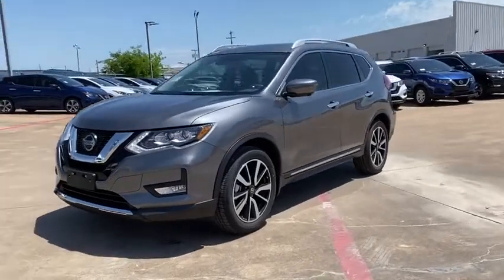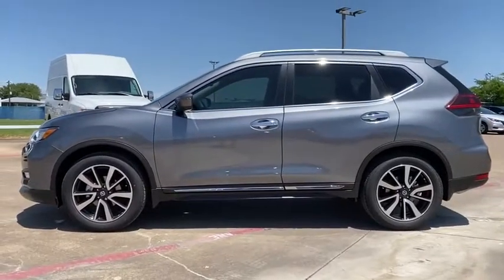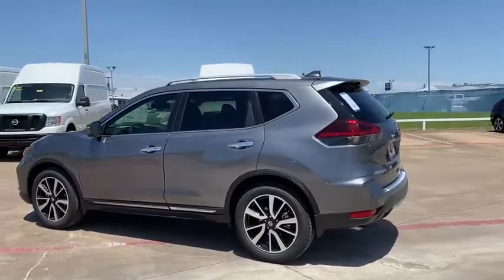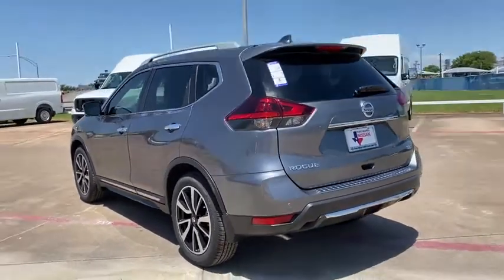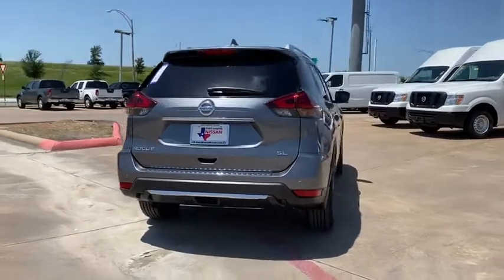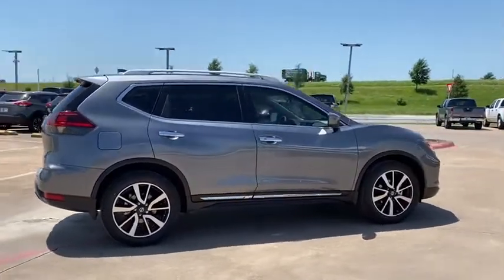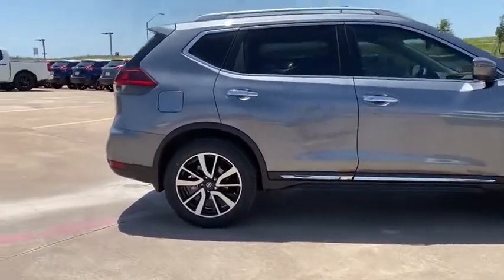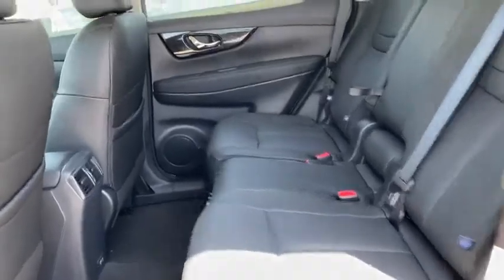2020 Nissan Rogue Weatherford, Fort Worth, Granbury, Saginaw, Dallas, TX LC763025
Gun Metallic New 2020 Nissan Rogue available in Fort Worth, Texas at Fort Worth Nissan. Servicing the Weatherford, Granbury, Saginaw, Dallas, TX area.

3451 West Loop 820 S

Gun Metallic 2020 Nissan Rogue SL FWD CVT with Xtronic 2.5L I4 DOHC 16Vbrbr26/33 City/Highway MPG